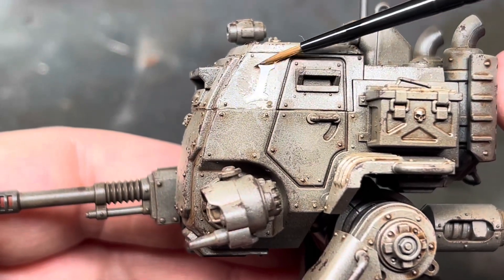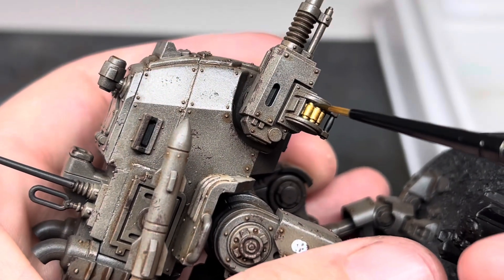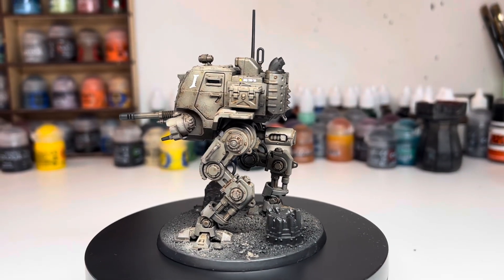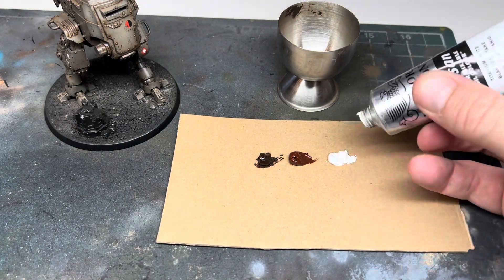How to paint warhammer 40,000 Astra Militarum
A quick tutorial showing how to paint a realistic scene for imperial guard vehicles